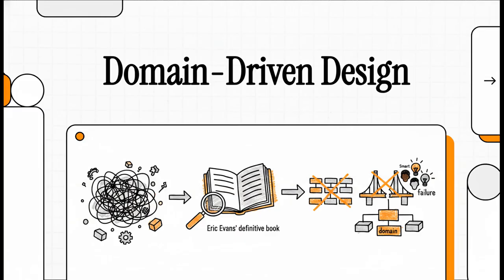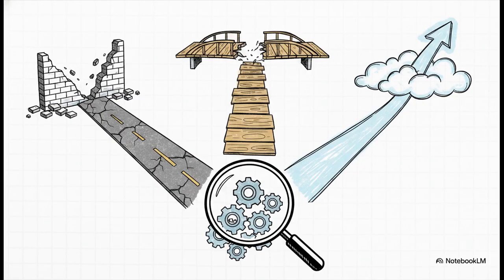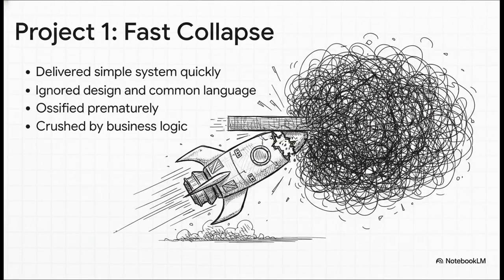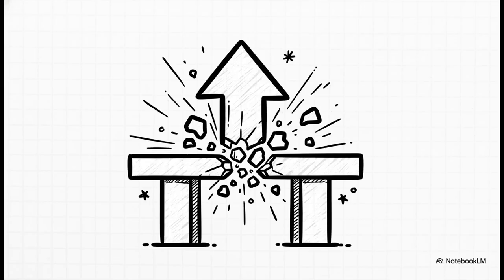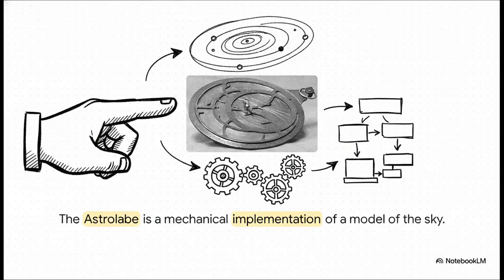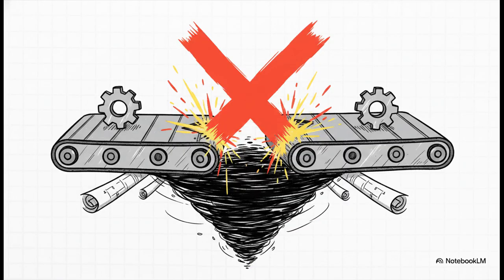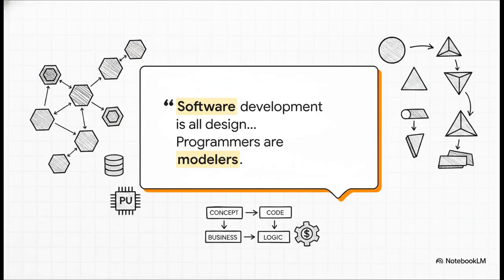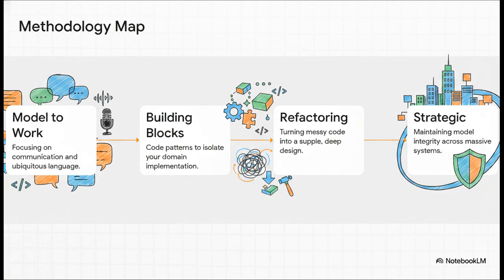Domain-Driven Design: Why Domain-Driven Design Exists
Complex software can fail because teams misunderstand the business domain, even when the technology is sound. This opening lesson explains why Domain-Driven Design connects software design and development through a shared model of the business.

Explore how continued learning and refined modeling help teams manage domain complexity. Series installment 1.